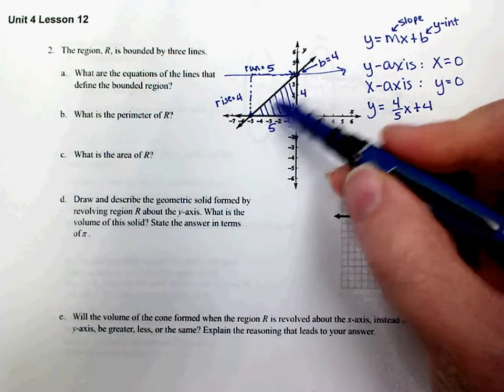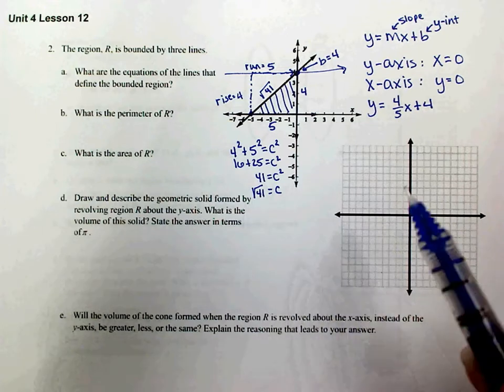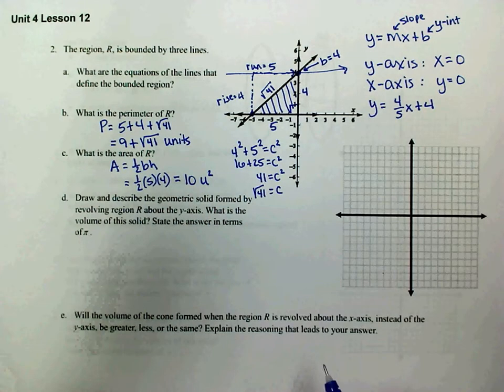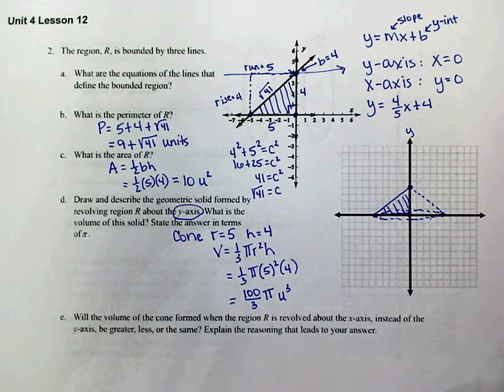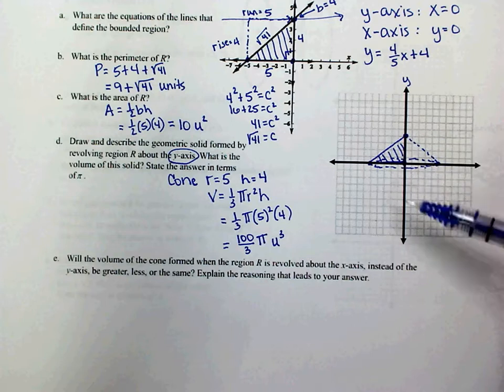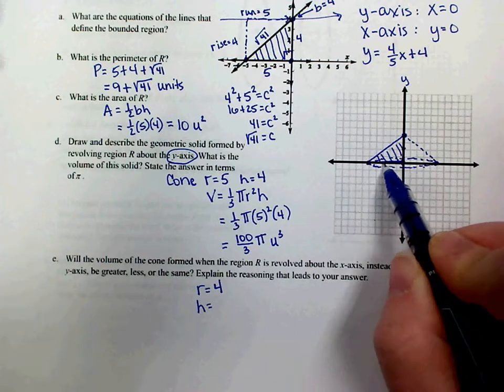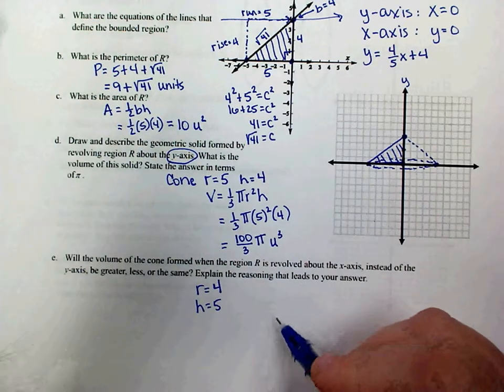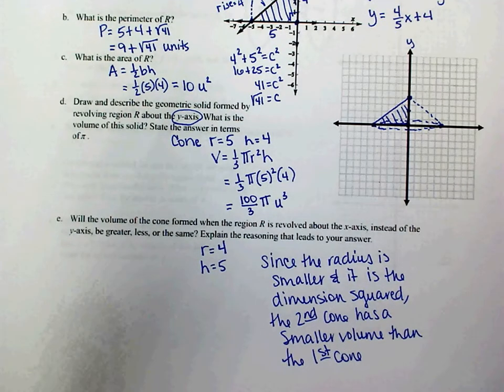Notes for U4WS12 example 2